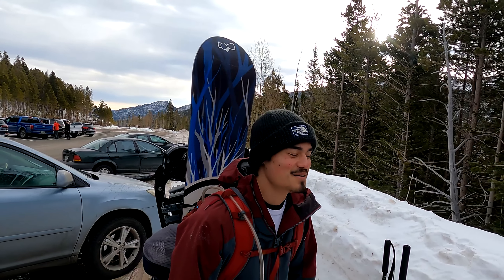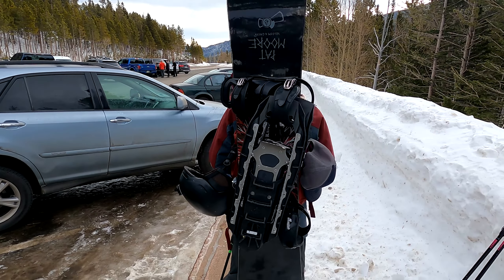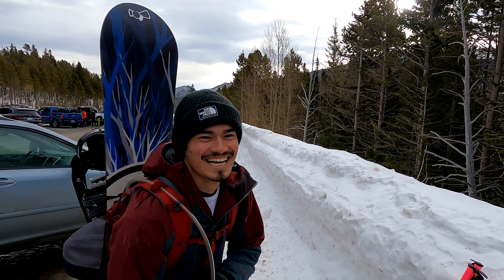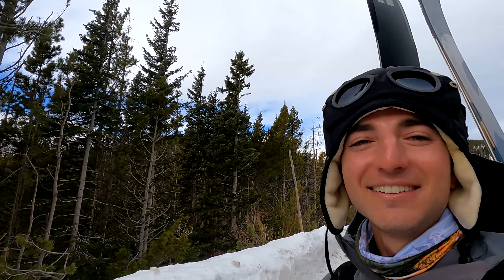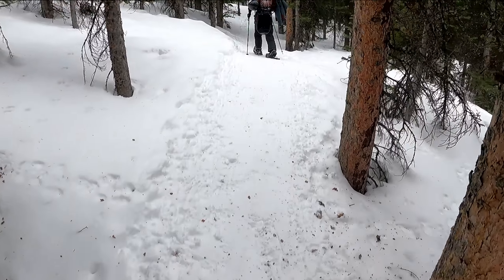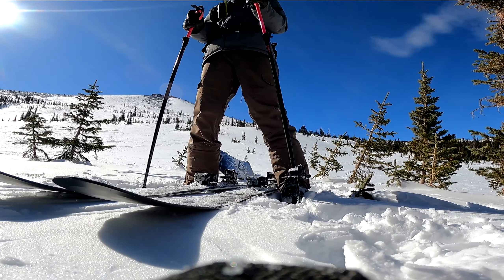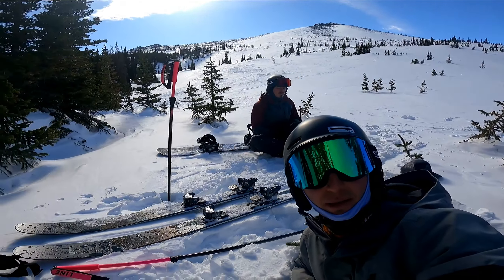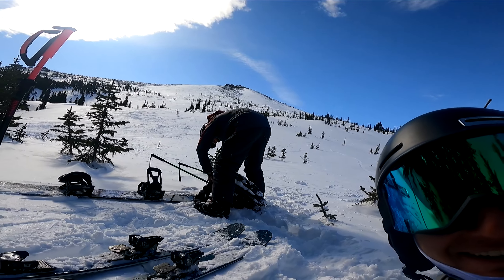Skiing Rocky Mountain National Park's Banana Bowls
Marmot and Bigfoot's first ever vlog!